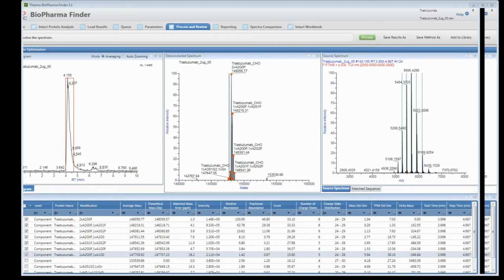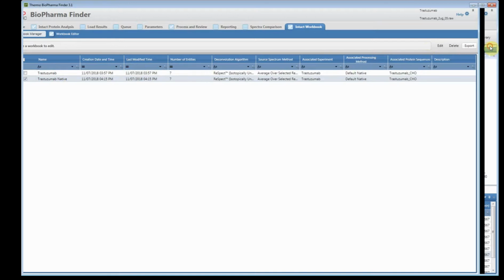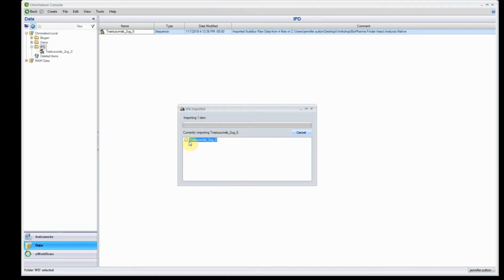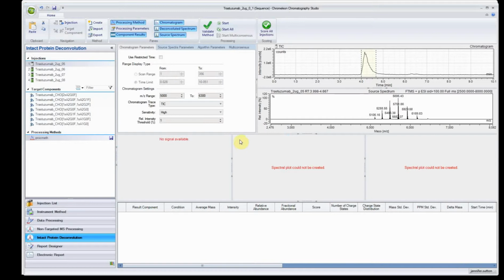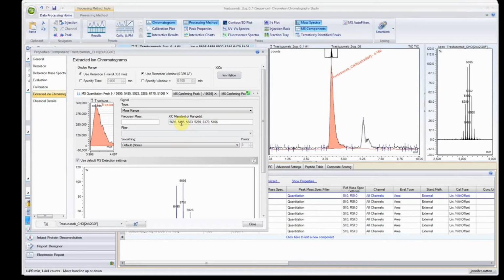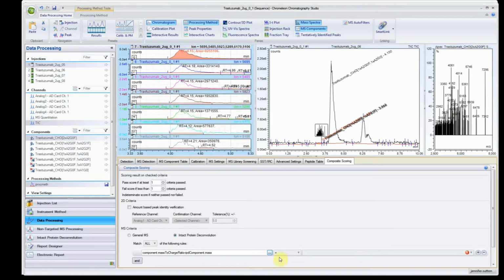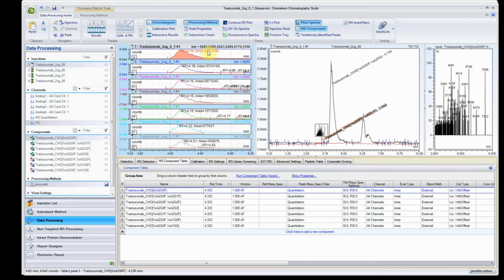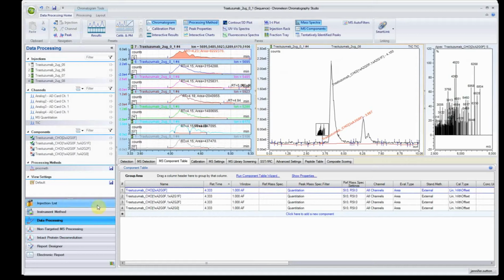BioPharma Finder - Intact Workbook Chromeleon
BioPharma Finder intact deconvolution workbook and deconvolution in Chromeleon